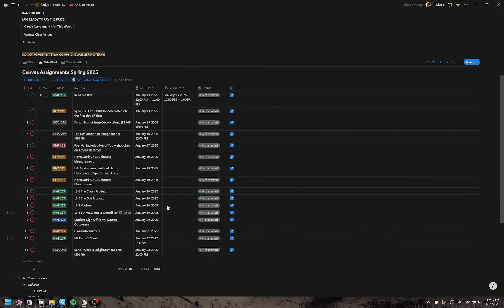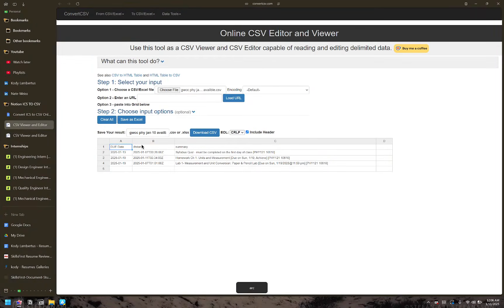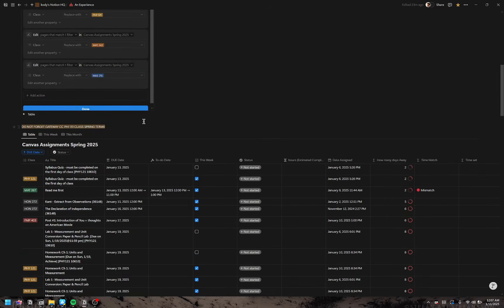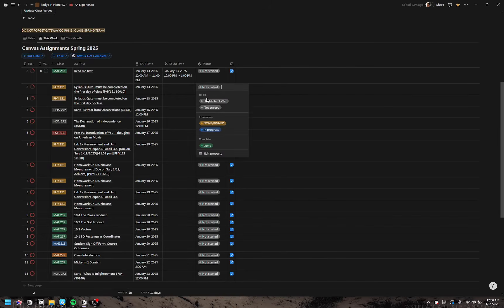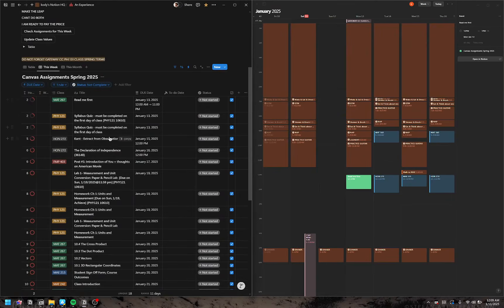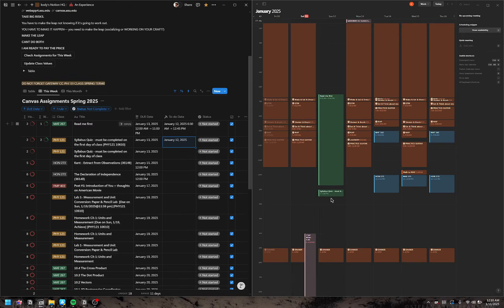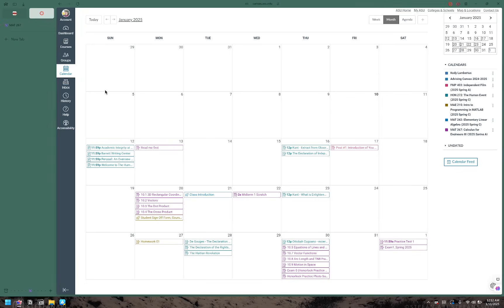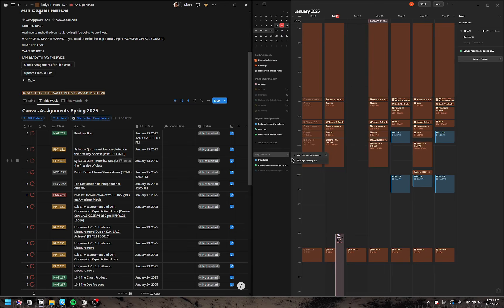Automatically put Canvas assignments into Notion!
How to automatically put canvas assignments into notion

made for myself in the future haha